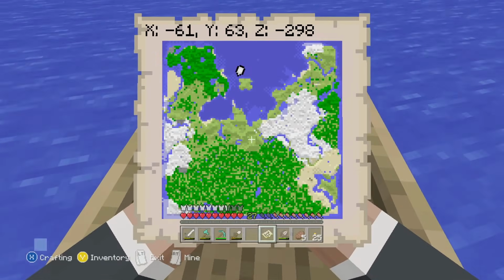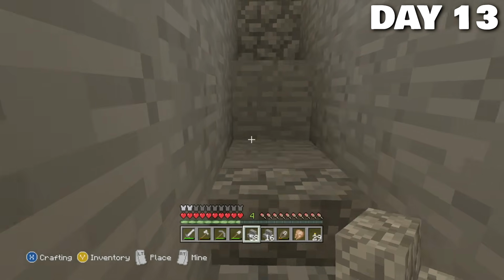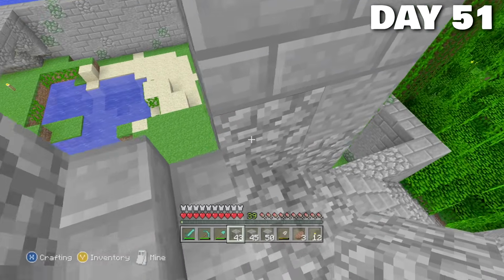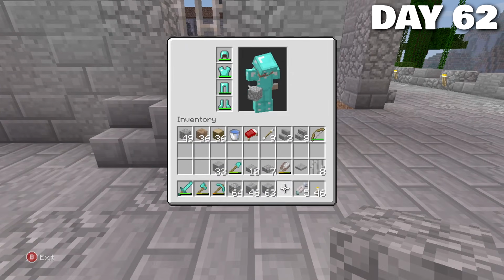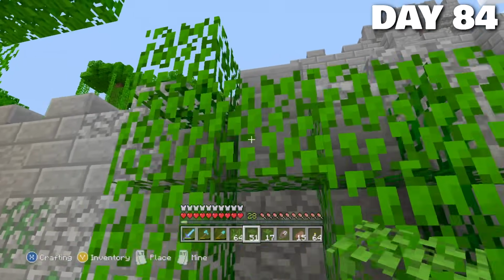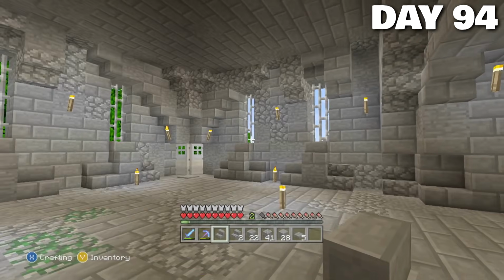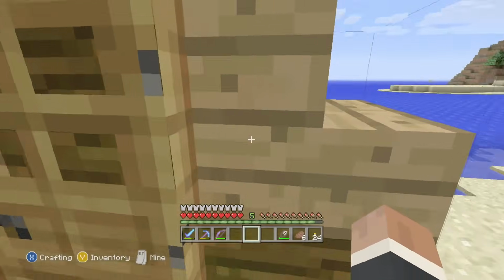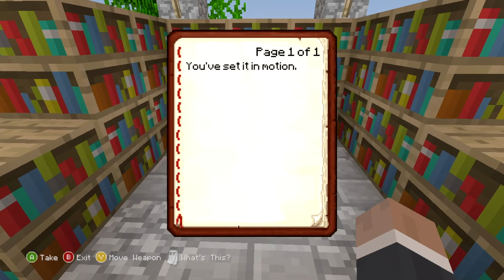100 Days in Minecraft Xbox 360 Edition: Title Update 13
^ You can find the world download on there, too, but DISCLAIMER: the world download is in a format that ONLY works for the Xbox 360 OR an emulator for Xbox 360 Minecraft such as Xenia.

If you grew up playing on the Xbox 360, chances are you played this iconic version of Minecraft. But do you know of Title Update 13 specifically? In this 100 days video I take you through the best experience I personally think Minecraft Xbox 360 Edition has to offer as a Legacy Console version of the game... as well as some glimpses of familiar places...

Chapters:
Intro - 00:00
The 100 Days - 01:09
World T̴͐̈ou̷̪͂͛r - 41:12
O̵̓́̔ú̵̕tṝ̶̭͕̈́̈̓o̴͆̈̑͠ - 50:54